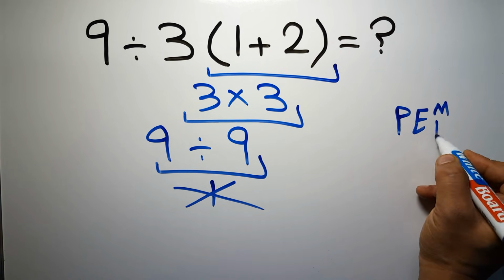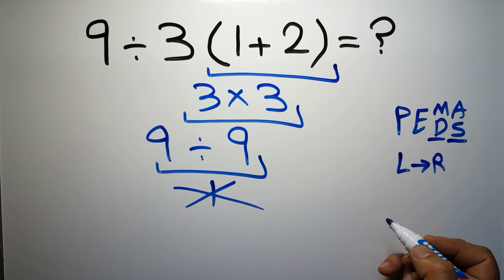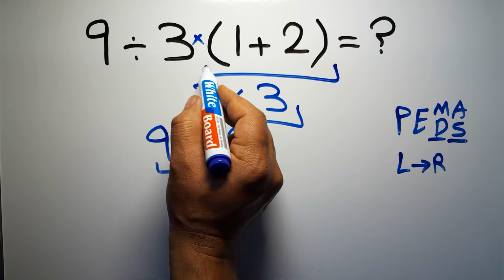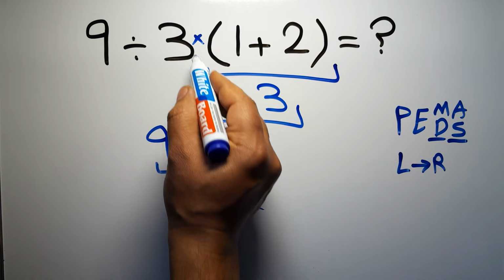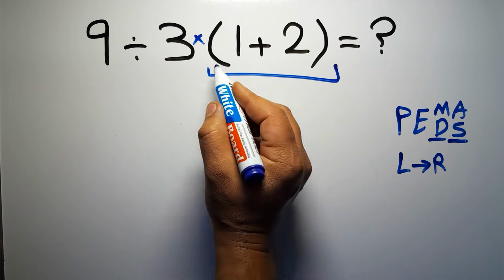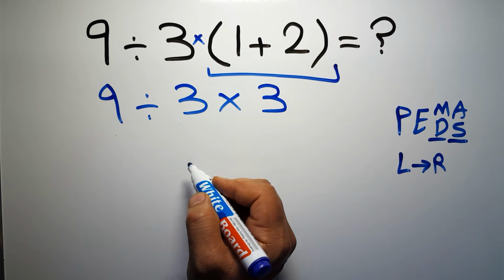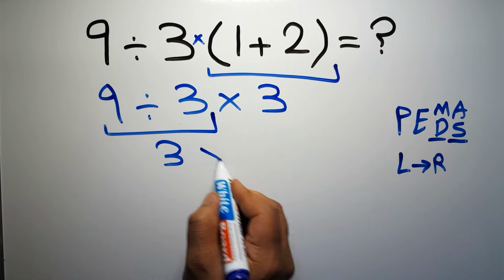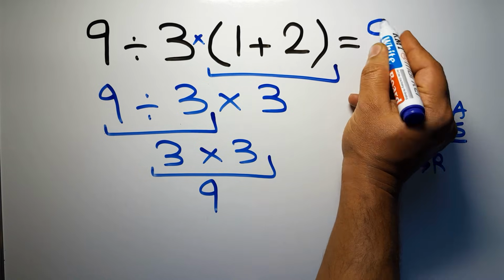Try Solving This Tricky Math Expression!